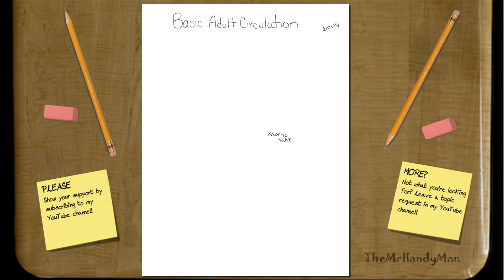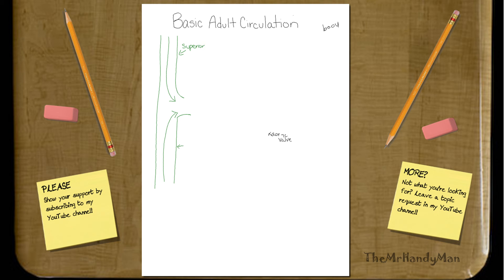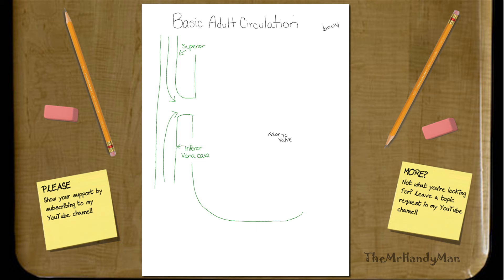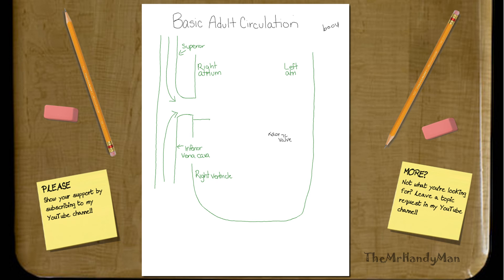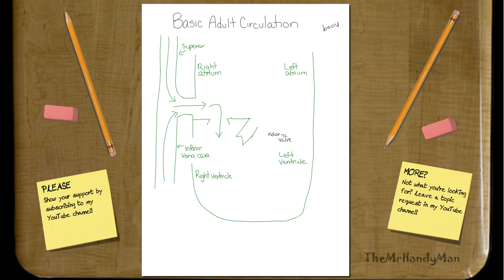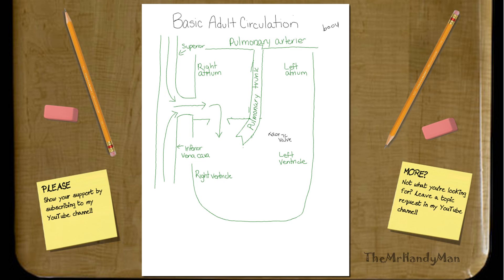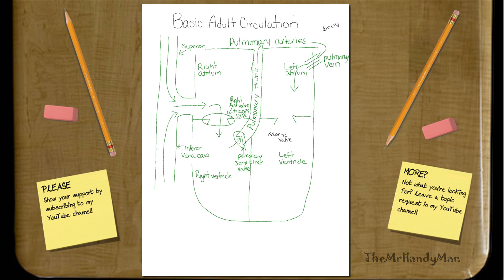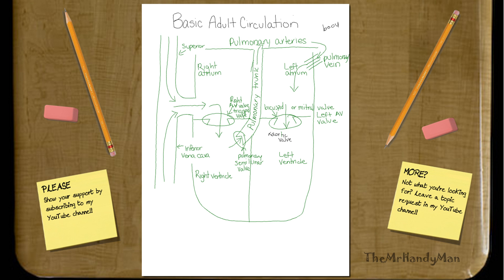Physiology - Adult Heart Circulation - Basic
In this video Heather discusses the Basic Circulation of the Adult Heart.